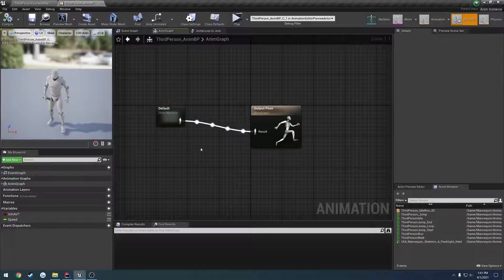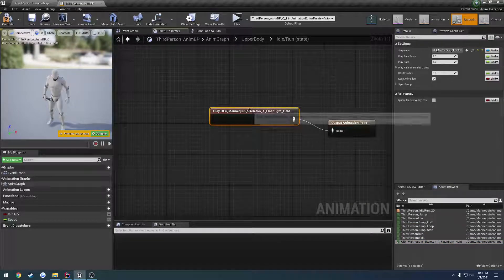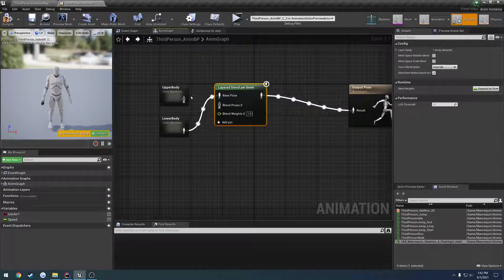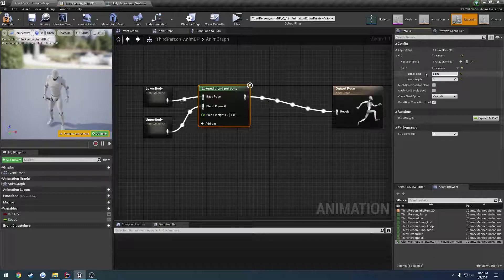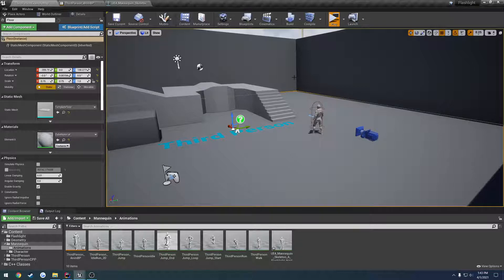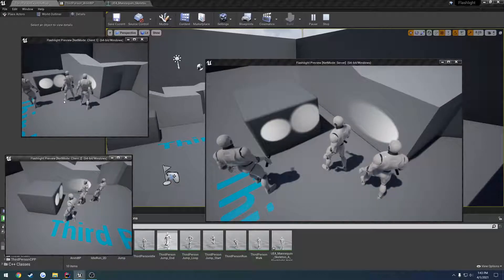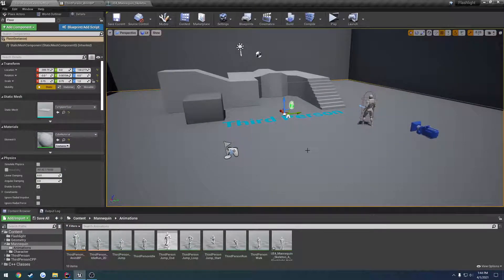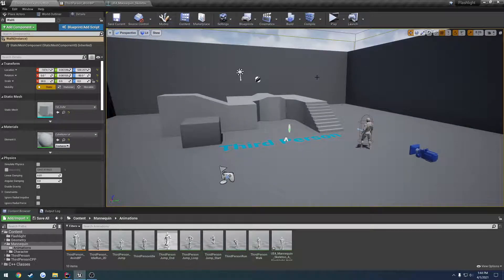Unreal Engine C++ Multiplayer Flashlight #8: "Play our holding flashlight animation"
In this video we make our guy mentally handicapped